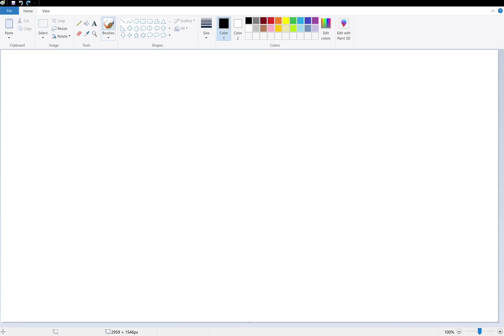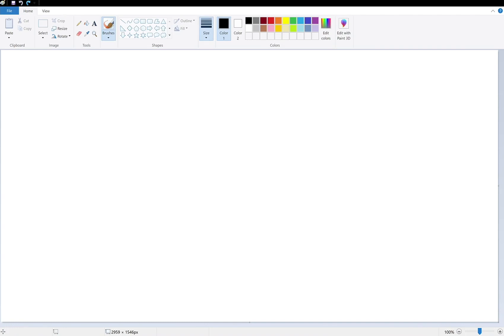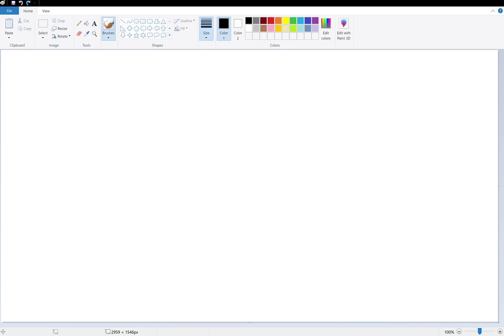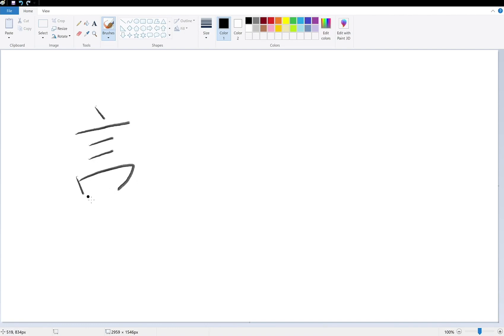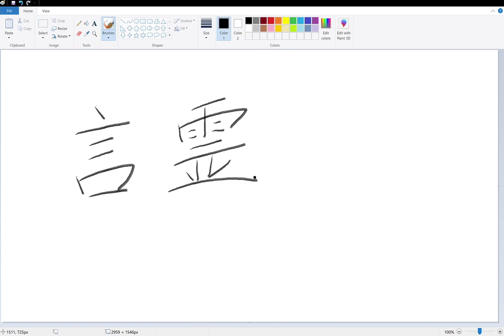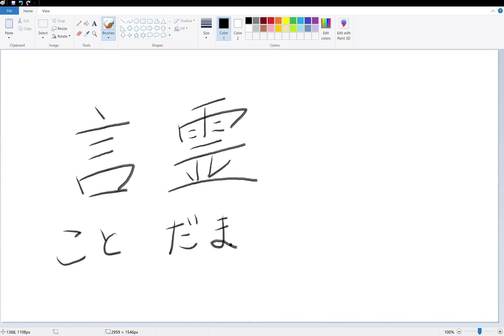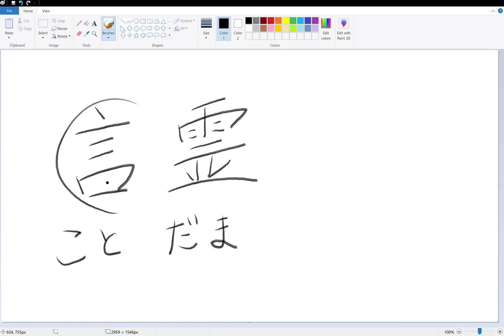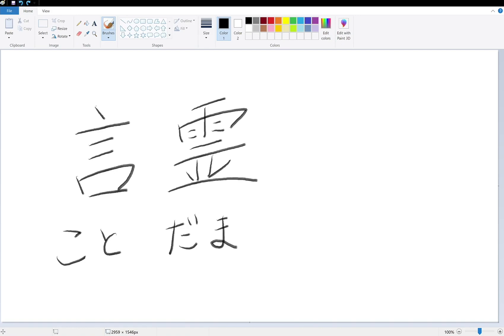How to write Soul Of Language 言霊 in Japanese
Corey Fineman
jeremy
Adan

Genkin
Nicku
beepbop extreme
Zachary Carter
ShadowKoBolt
Sebastian
Stephanie Newland
Kay Solo
Drew T
Brant Nielsen
Kaan Genç
Juan Huaracha
j smith
Mark Ellis
Desiree
Mitch
Nicholas Meigal